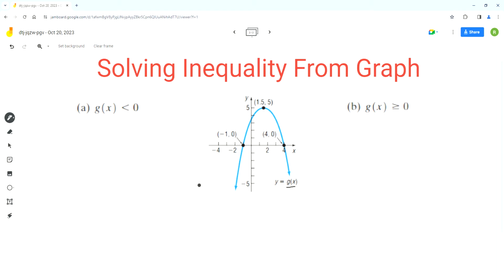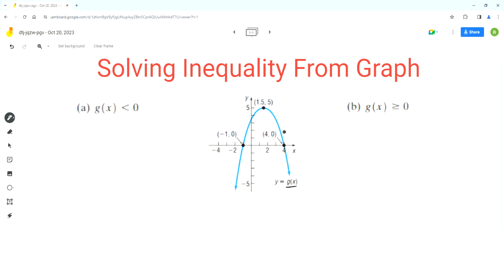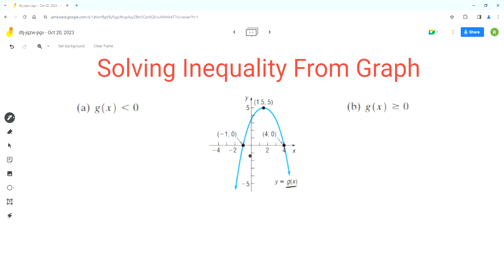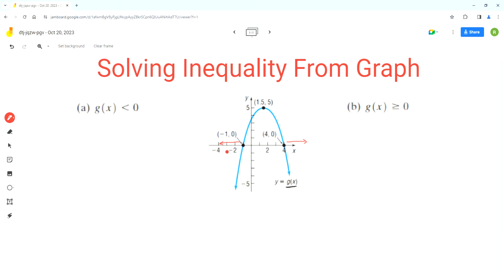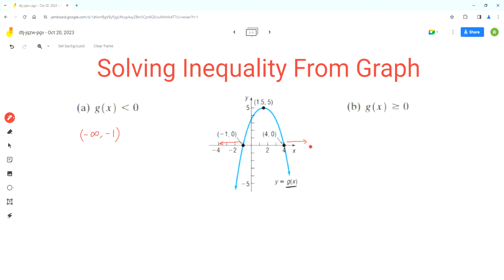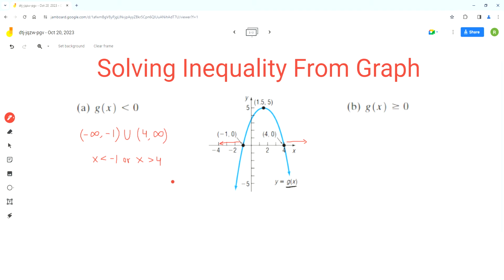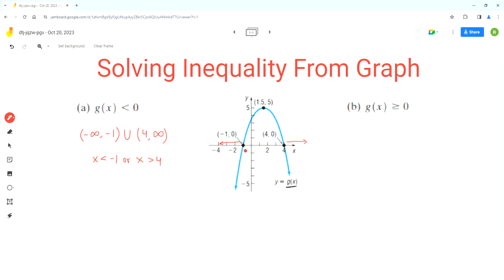Solving INEQUALITY From Given Graph Of Polynomial Function (3 Of 4)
In this video, I share with you steps to solve the inequalities using the given graph.